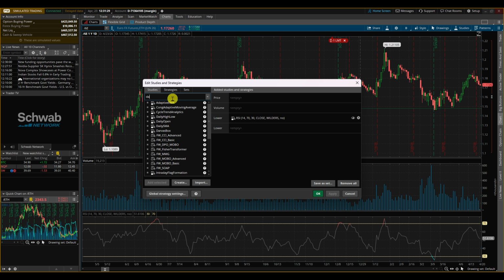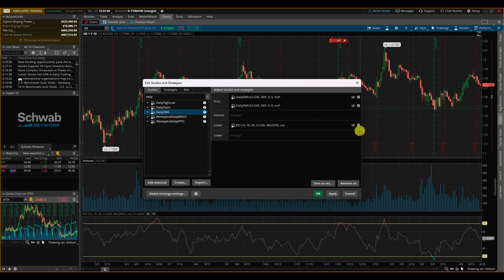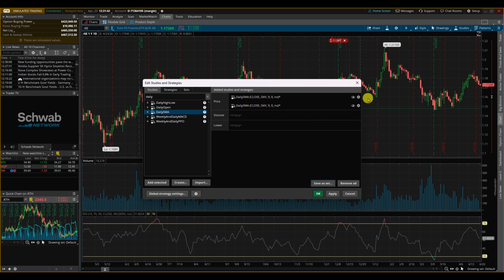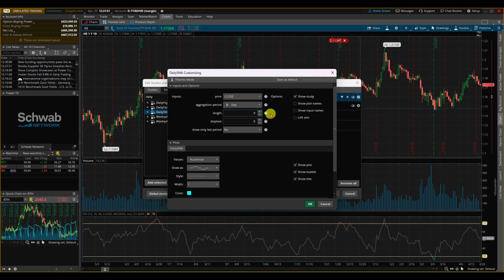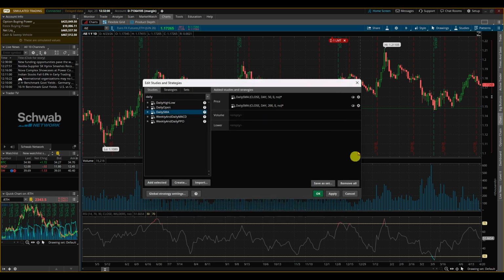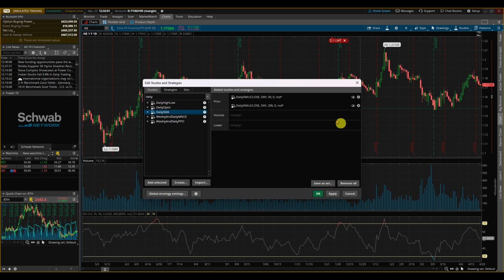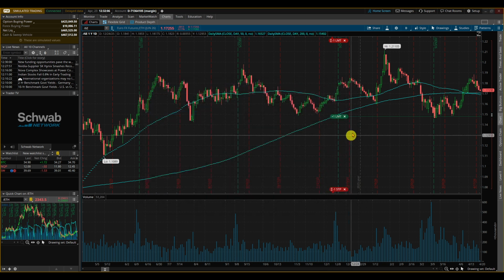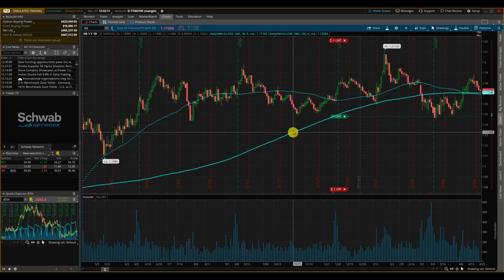How To Add Moving Averages In Thinkorswim (2026) (Complete Walkthrough)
In this video, I’ll show you how to add moving averages in Thinkorswim (2026) (Complete Walkthrough) step by step. If you are learning technical analysis, moving averages are one of the most important indicators you can use for trading.

You’ll learn how to add a simple moving average (SMA) and exponential moving average (EMA) in Thinkorswim, how to adjust indicator settings, and how to apply them to your charts. This Thinkorswim tutorial is perfect for beginners who want to understand chart indicators and improve their trading setup.

By the end of this video, you’ll know exactly how to add and customize moving averages in Thinkorswim for better trading decisions.